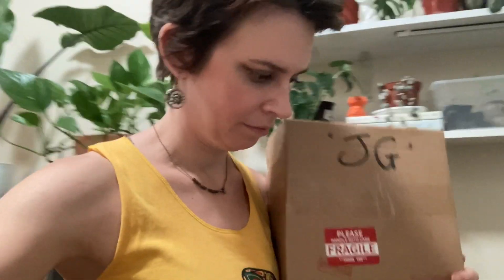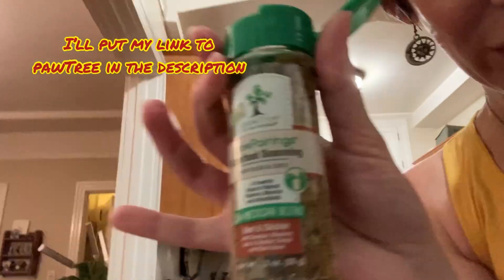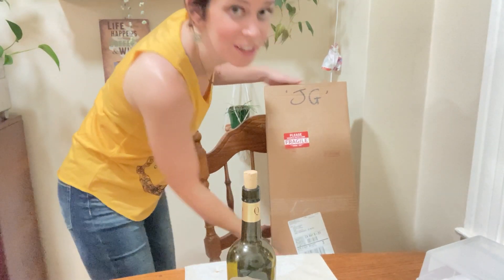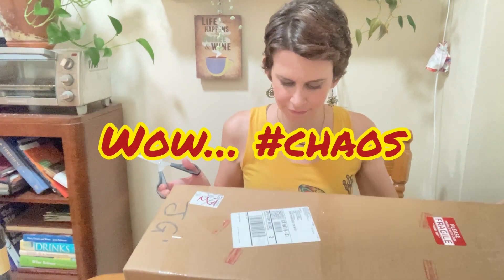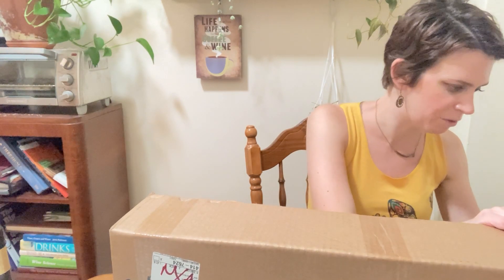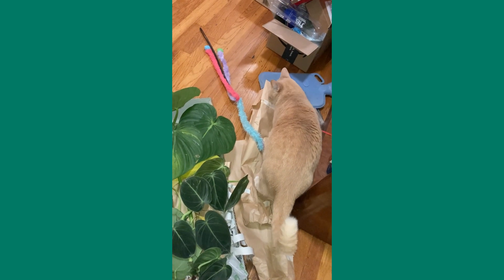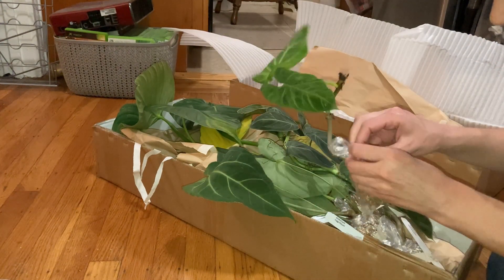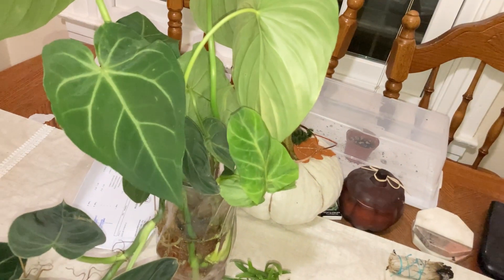unboxing MASSIVE plants from Ecuagenera | uncommon plant mail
Hi There!

You can save 40% on an annual subscription using code AFF40D23.
Dates: Now-4/30 at midnight EDT
Terms: 40% offer is good for one year of Skillshare membership. After the first year, you will be charged the full price of membership. All memberships will be billed automatically on a recurring basis until canceled.
So many firsts! This is my first ever ecuagenera plant mail. And therefore, my first ever ecuagenera unboxing. I also bought my first anthurium and first orchid. Yippee! This haul is slightly chaotic…or vloggy maybe? lol…just so you know. I have no idea where I will put these new plant babes once I acclimate them and pot them up… But I guess I needed some dopamine…and online plant shopping is just so exciting!

Remember to tell me your favorite after-work drink￼!

Also, I realize they are not all pet-safe plants, but I do keep all of my plants out of reach of the cats for the most part... Unless I know for a fact either the cats are not interested, or they're completely non-toxic.

Pawtree.com/Plantsnpaws is my link to the sprinkles. I am an independent petPro, so please use this link to become my customer.

My favorite fertilizer @espoma

Linktr.ee/plantsnpaws for everything else!